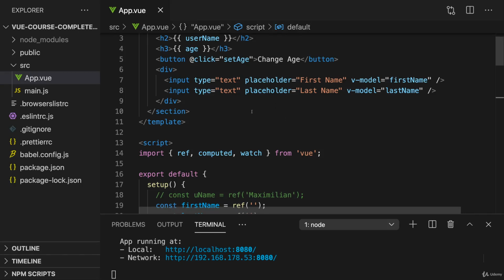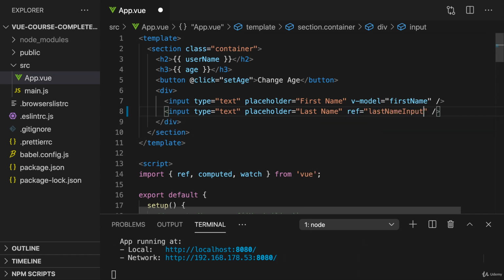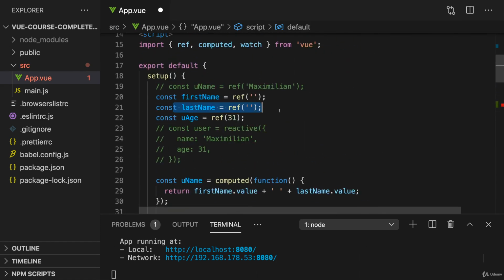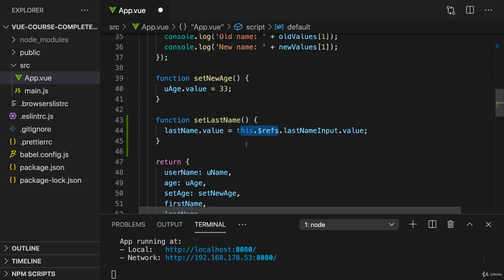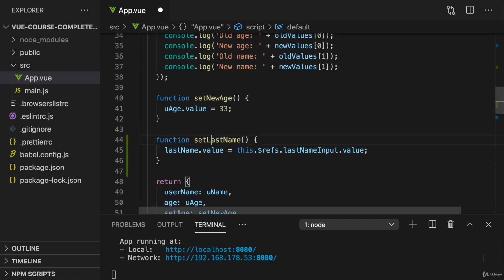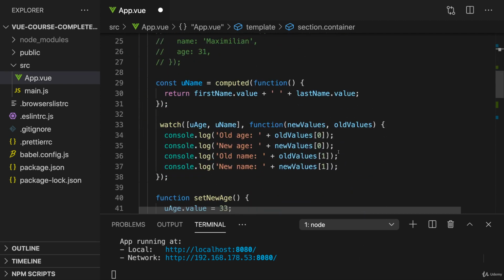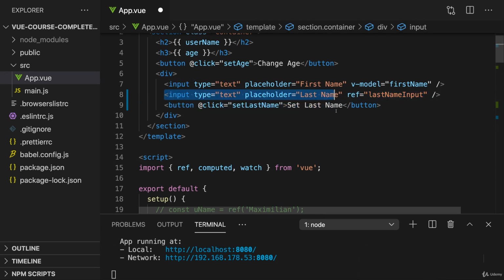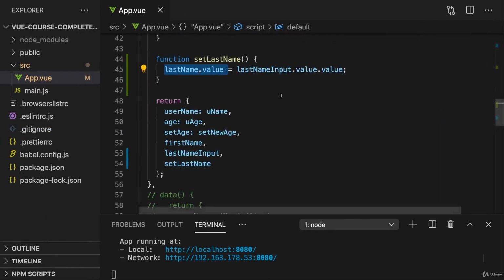XIX. The Composition API - Replacing the Options API. 13. How To Use Template Refs